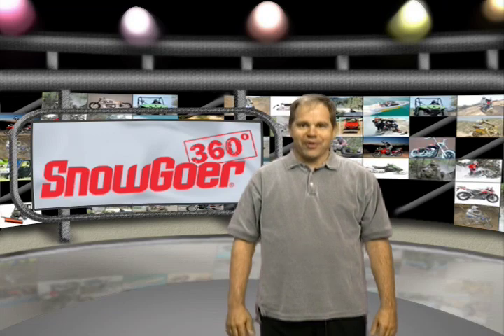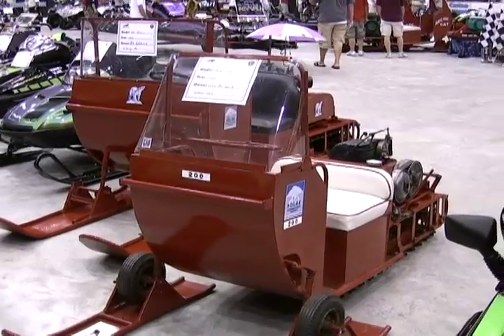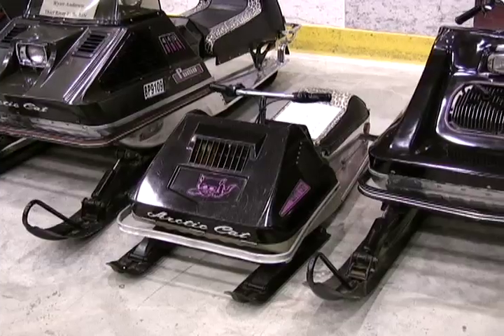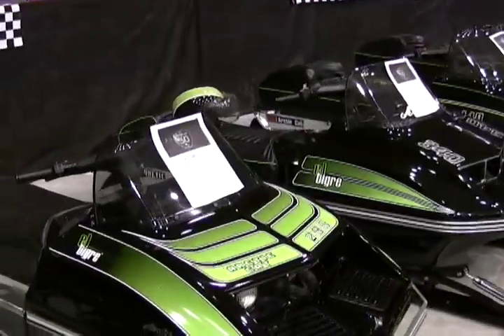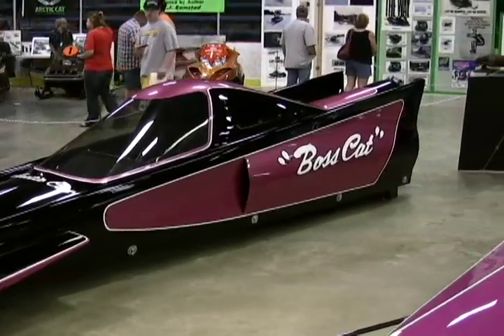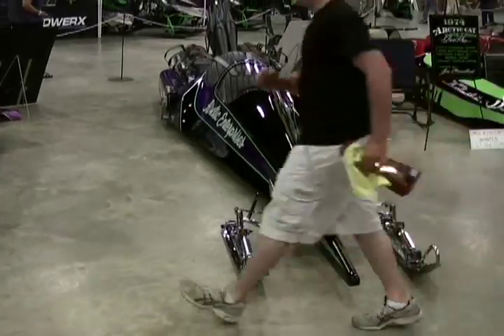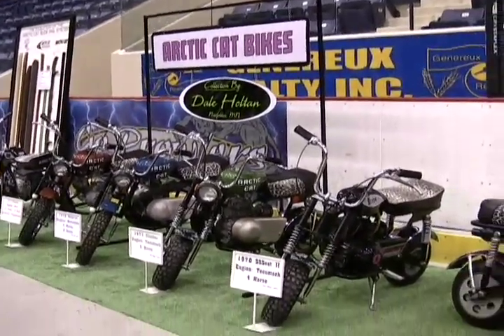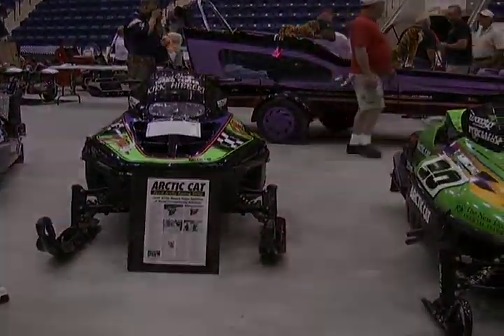Arctic Cats 50th Anniversary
SnowGoer went to the Arctic Cat 50th Celebration and Reunion. Here are some of the most interesting vintage sleds and products that Arctic Cat has produced over the last 50 years.